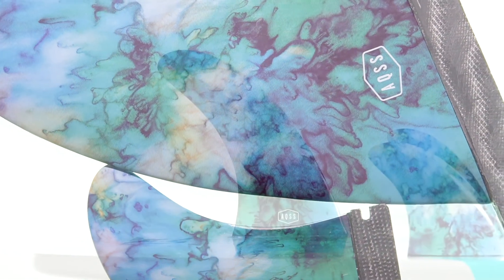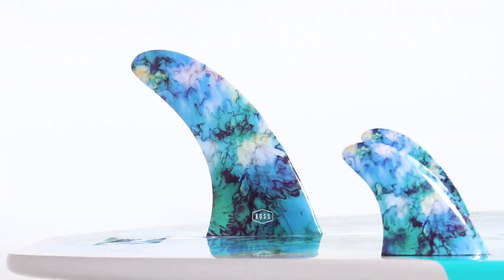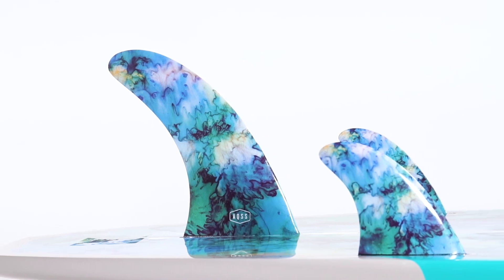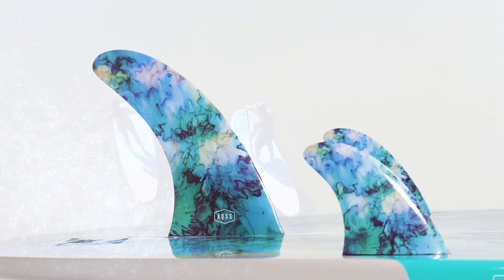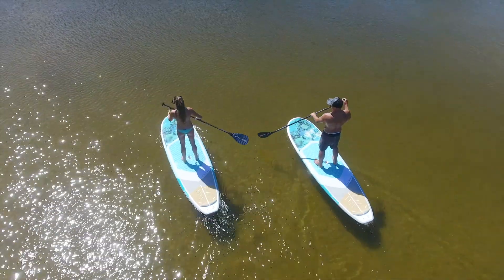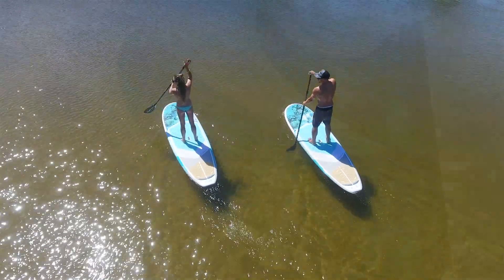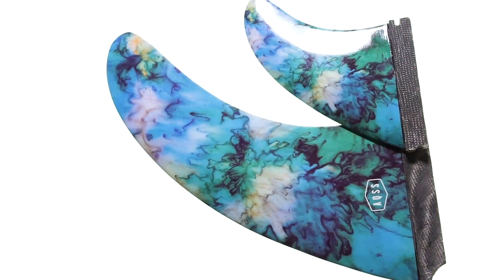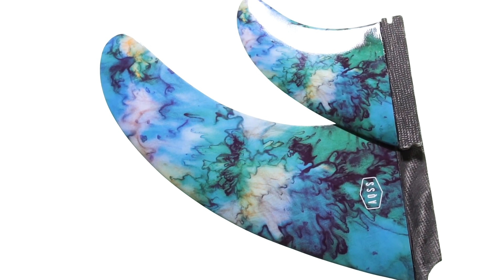AQSS Oceanic 2+1 Fin Review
The Aquatic Social Scene 9" Oceanic 2+1 set is an all round performer, that suits all styles of riders, from cruising on the flats to surf SUPS these fins are compatible with a single box along with future compatible side bites that go great in a wide variety of boards.